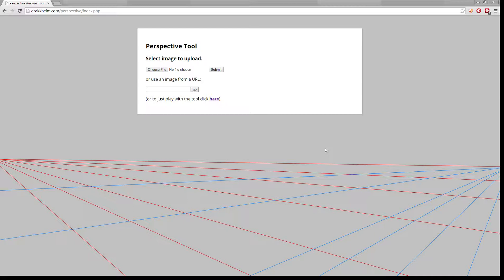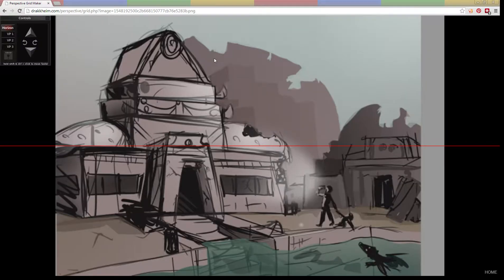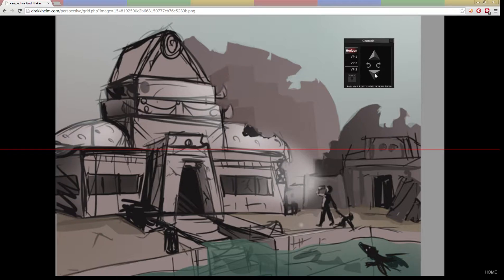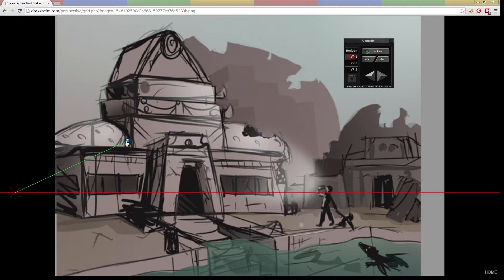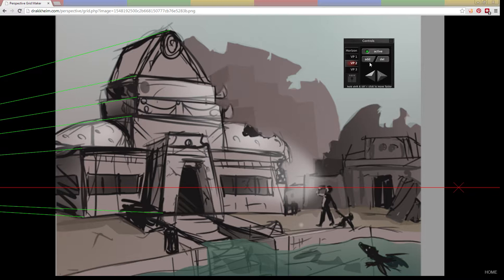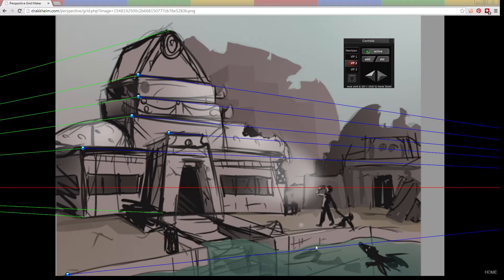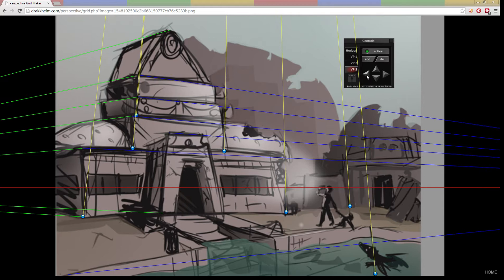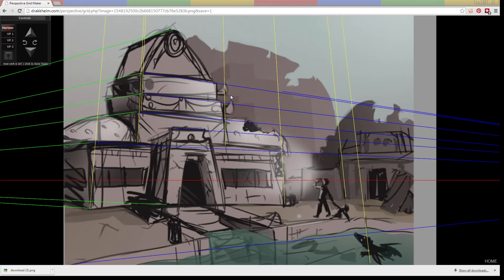Web based Perspective Tool Quick Guide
This is a quick overview of how to use the perspective tool for helping artists do fast perspective analysis of sketches and images.